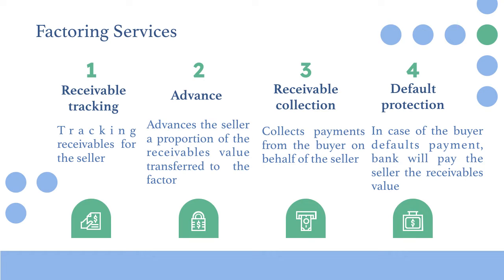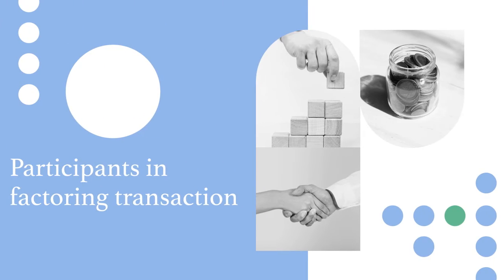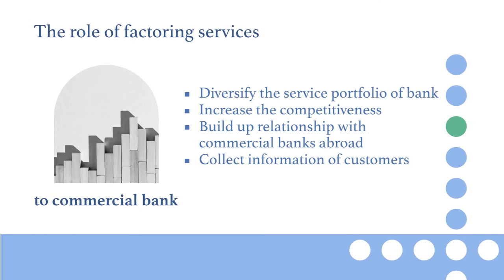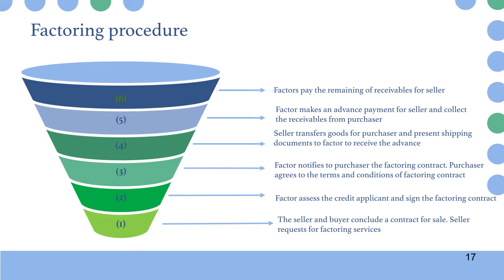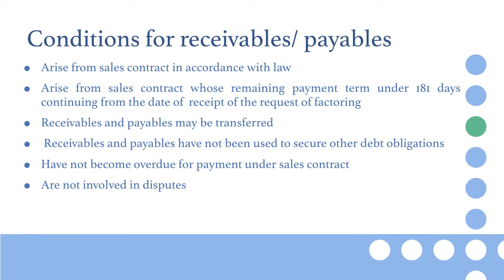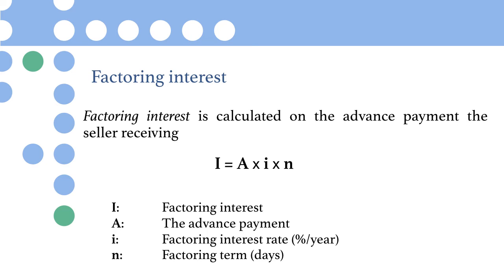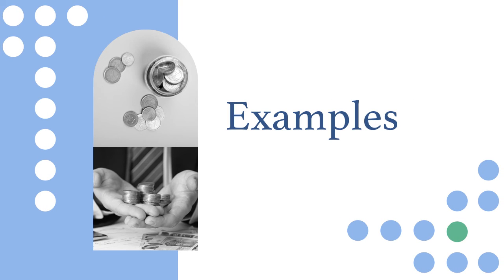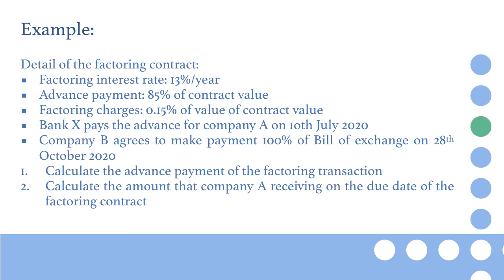Chapter 6 Factoring